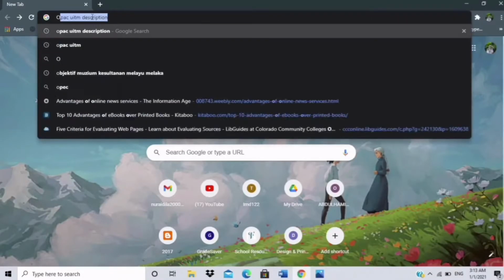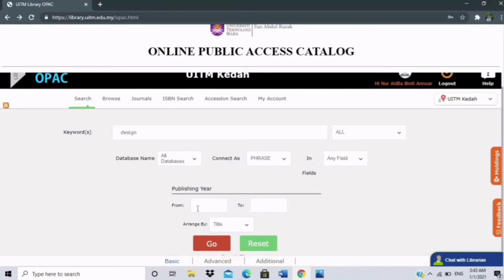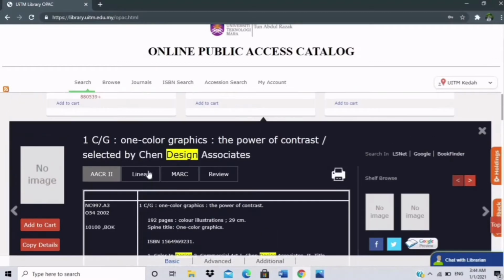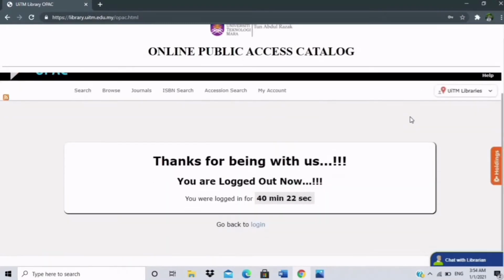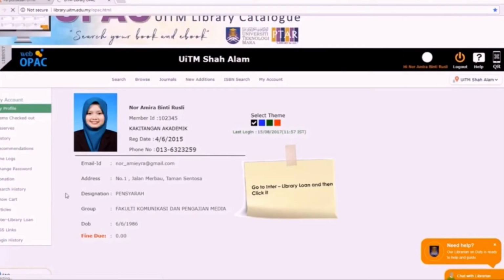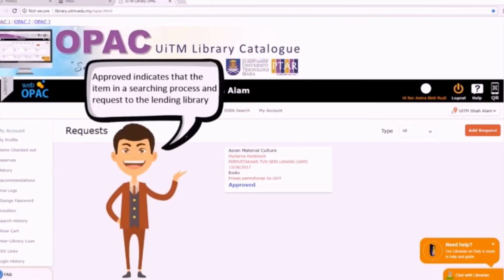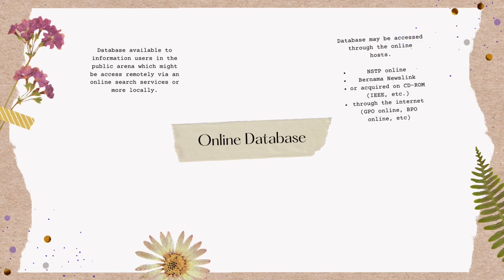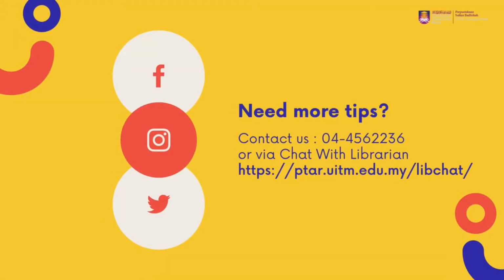Perpustakaan Sultan Badlishah, UiTM Kedah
Nurul Syilatulnaim Binti Azhar (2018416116)
Nur Aidila Binti Annuar (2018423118)
Ku Nurfadhlin Binti Ku Amirudin (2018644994)
Ahmad Hakim Bin Mohd Barsri (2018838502)